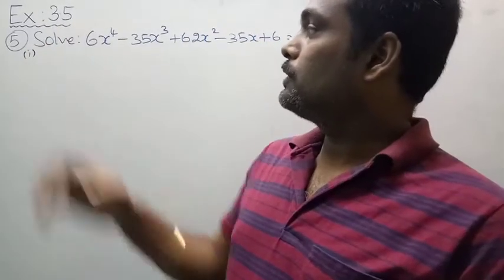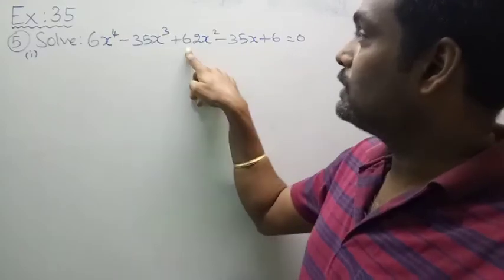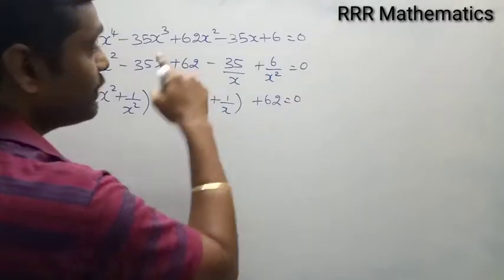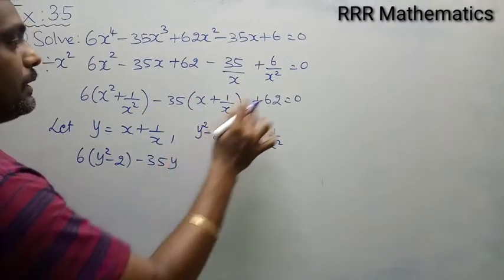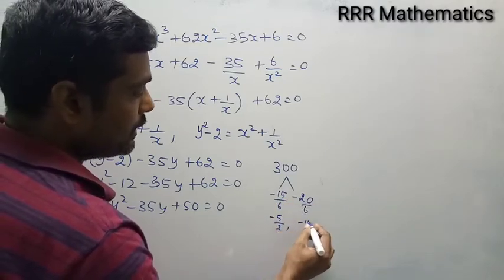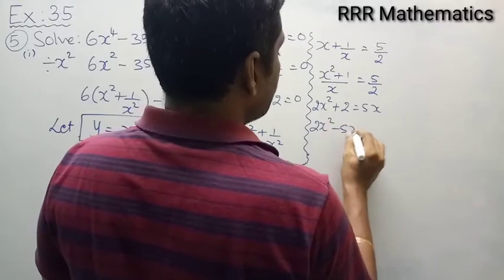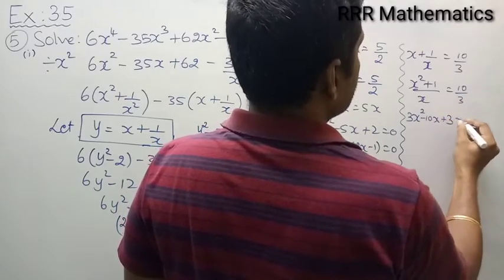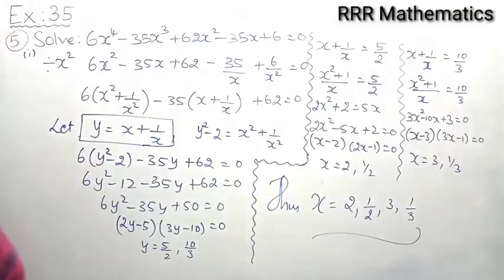Class:12 Solve : 6x⁴ -35x³ +62x² -35x +6 = 0 TN 12th TB Ex: 3.5(5-i)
In this video - Explain about - Solve :
6x⁴ -35x³ +62x² -35x +6 = 0

Problem taken from Tamil Nadu Mathematics 12th text book. Chapter - 3 - Theory of Equations
Ex: 3.5(5-i)